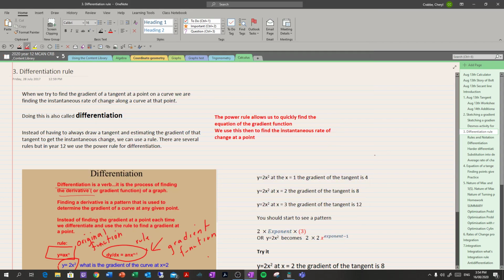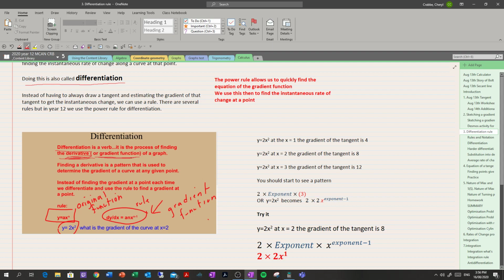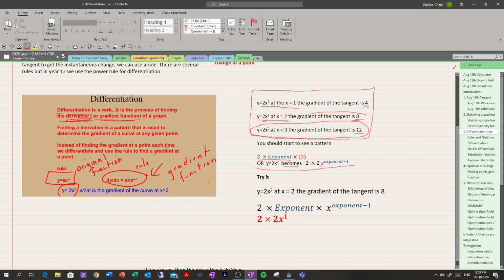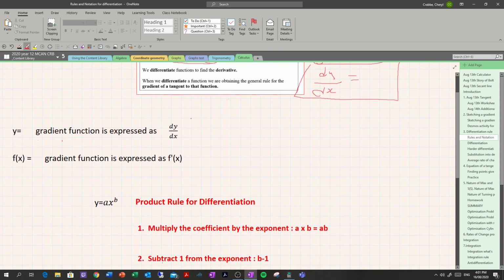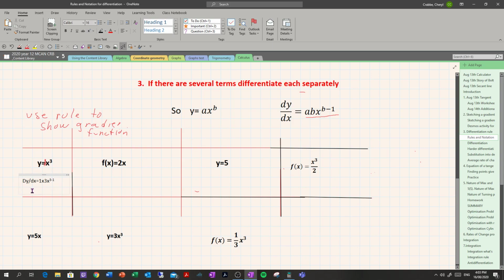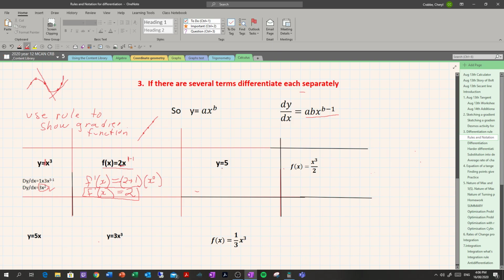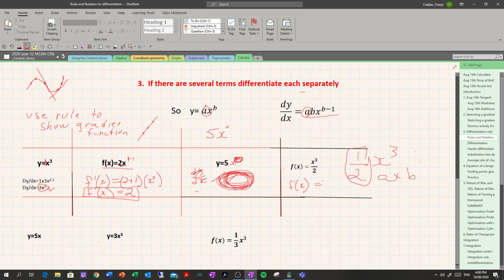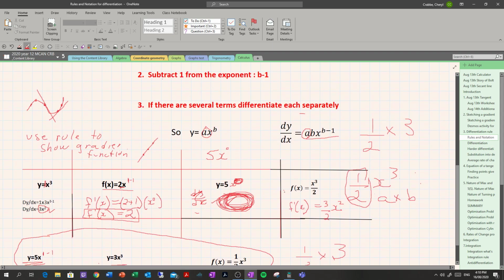introduction to differentiation power rule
level 2 calculus